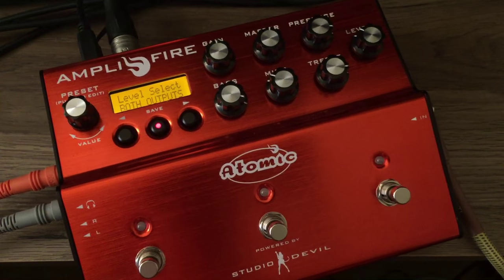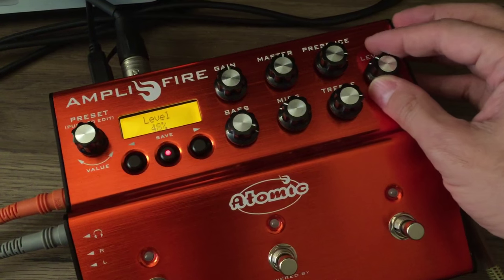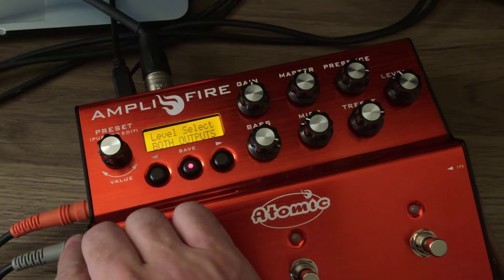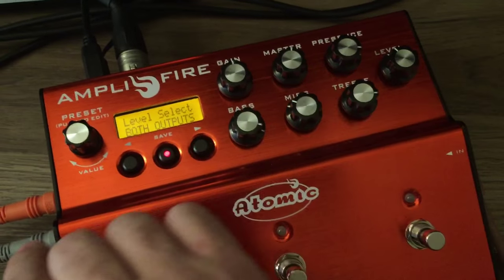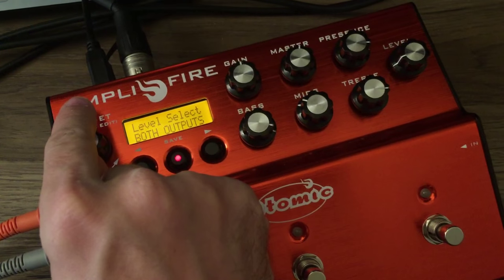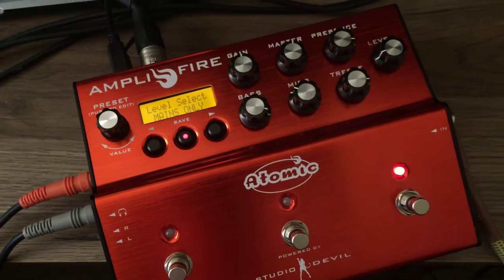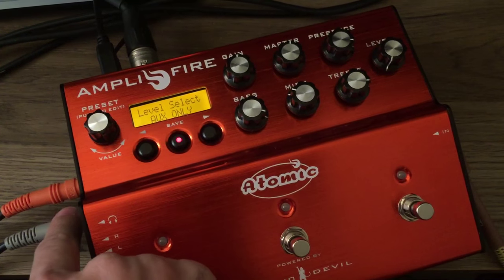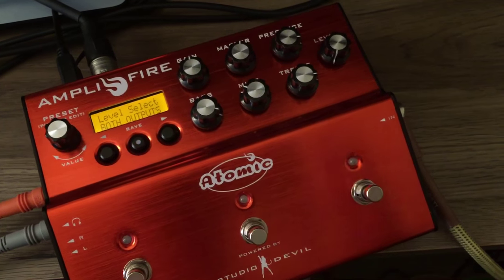AmpliFire New Level Control Assign Feature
Marc Gallo from Studio Devil demonstrates the new level control assignment feature of the AmpliFire pedal from Atomic Amps.